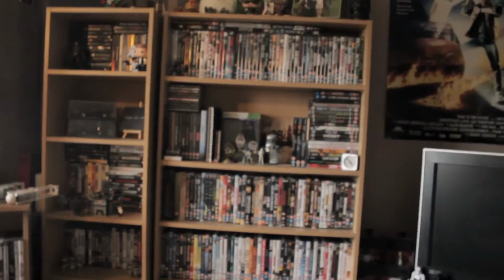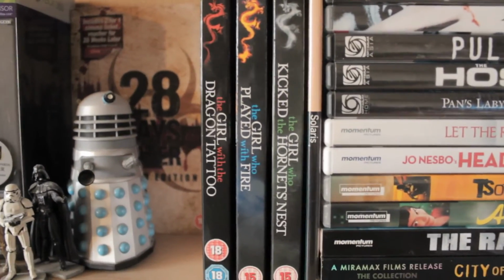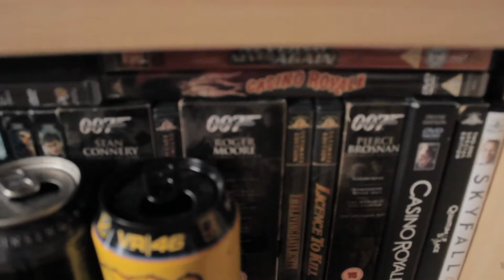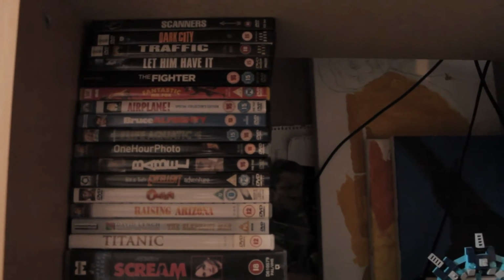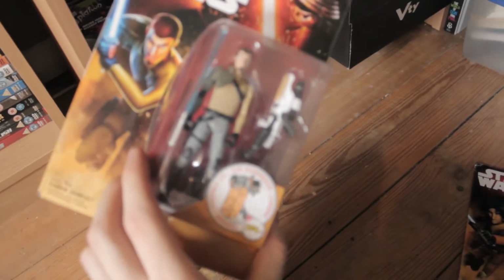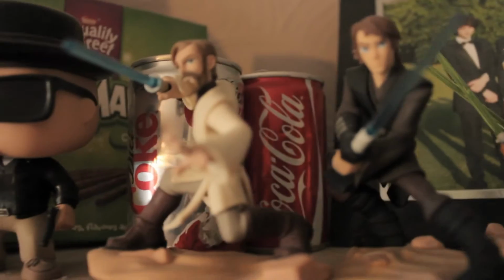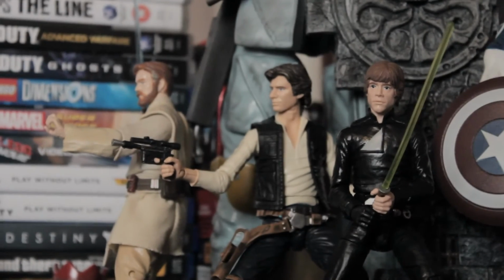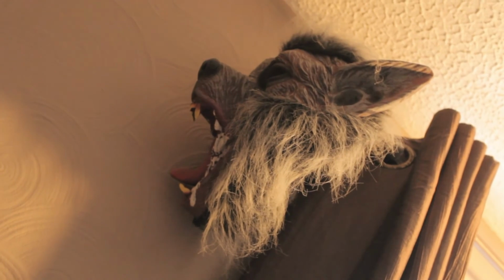Man Cave Room Tour (2016) | PART 2 - Blu-Ray / Memorabilia / Games Collection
So I finally got round to making a complete collection video. Oh, and yes, it is in two parts...
Our first trip to Whitby since 2014.